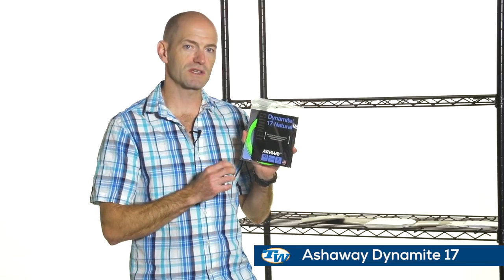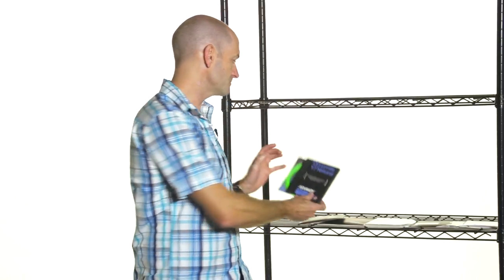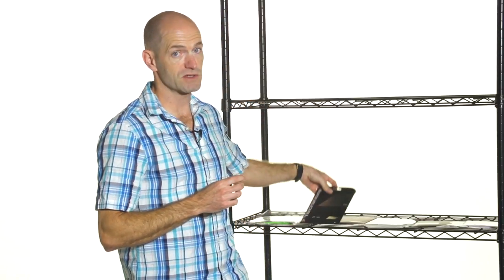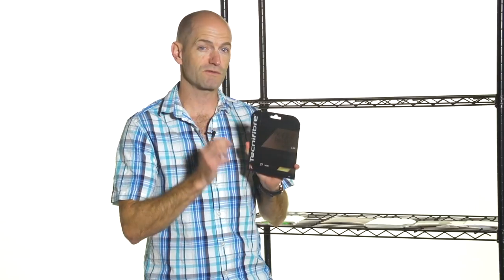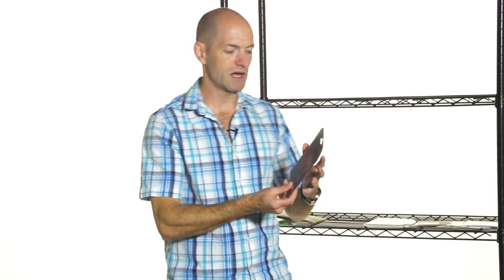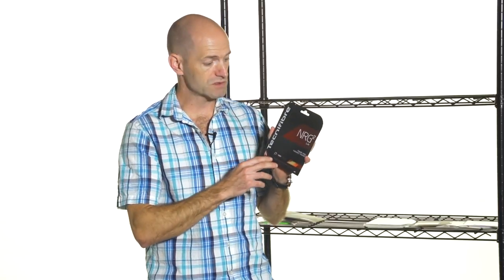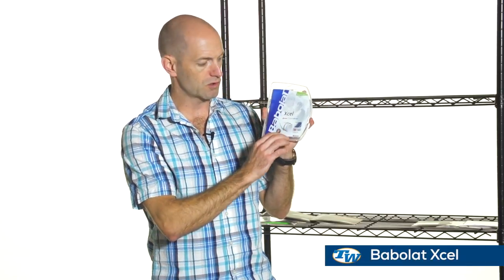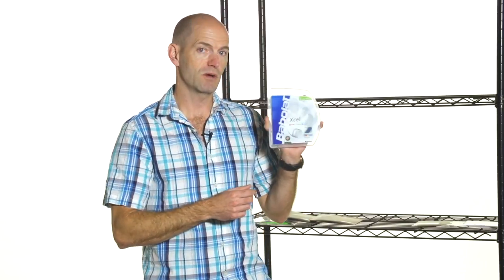TW VLOG #407 - Popular Multifilament Tennis Strings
Chris "The VlogMan" takes a look at some great mutlifilament tennis strings that offer power, comfort, control and feel!  Tecnifibre, Babolat, Wilson and more!